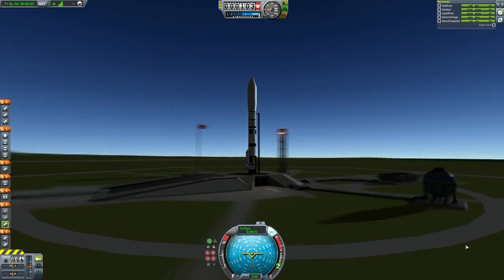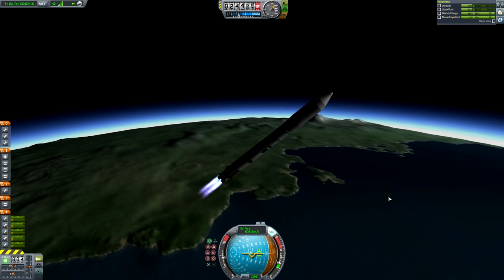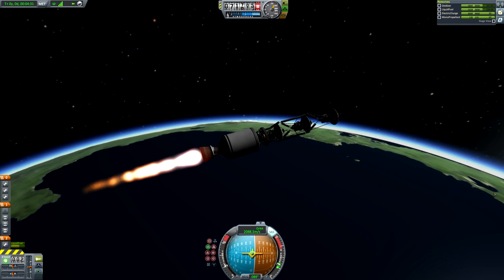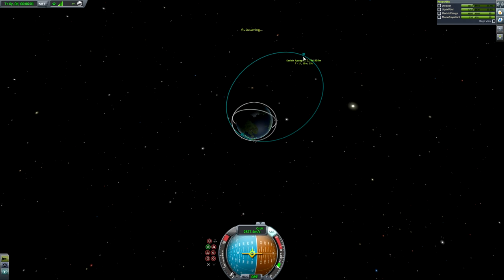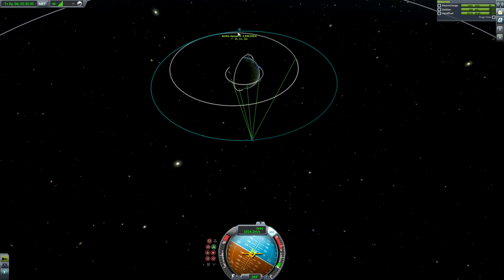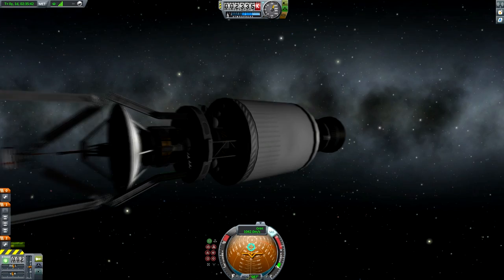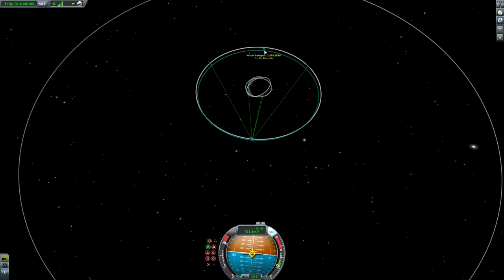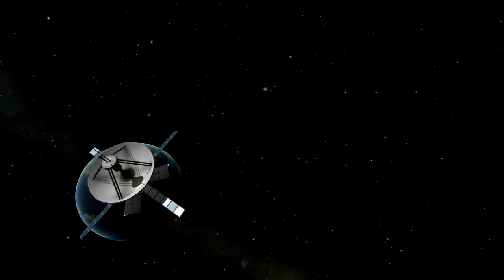KSP 1.2: How To Create a Geostationary Relay Network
The background music is the gallery theme from Sonic Generations, and the outro music is the rooftop run theme from the same game.